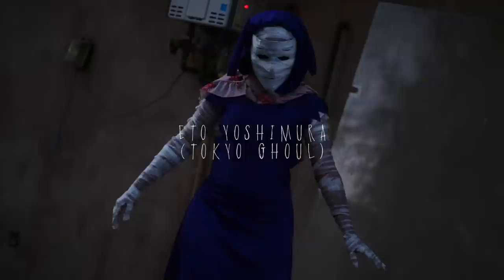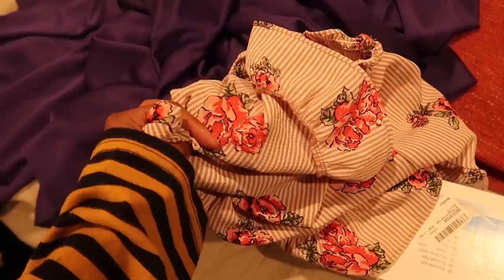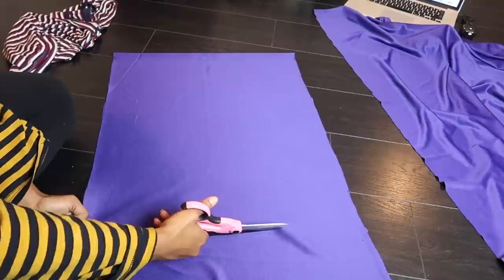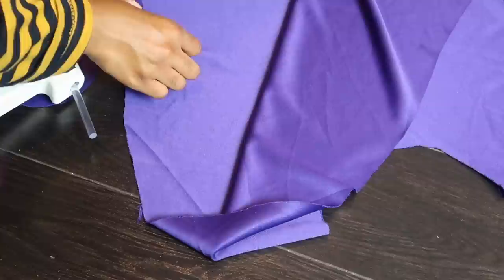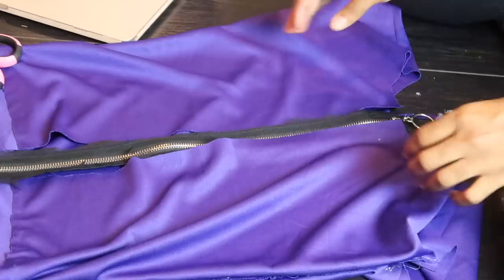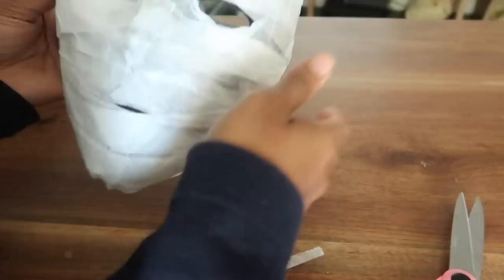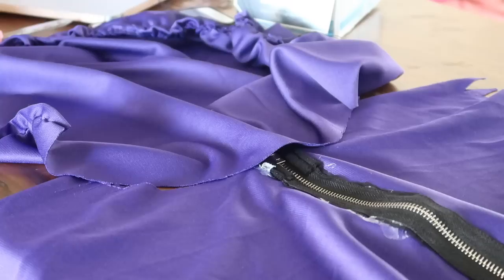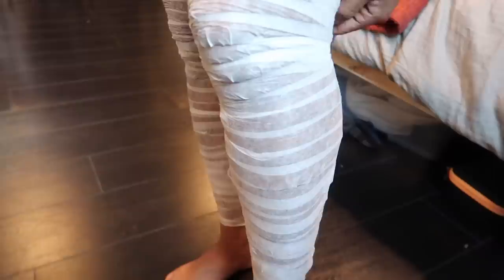TOKYO GHOUL: ETO YOSHIMURA Halloween Costume Tutorial 2018